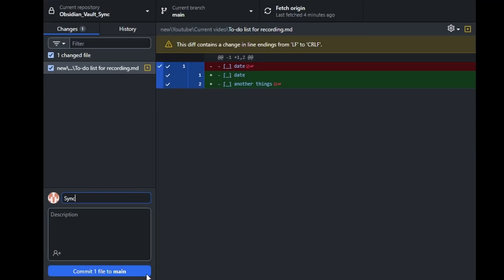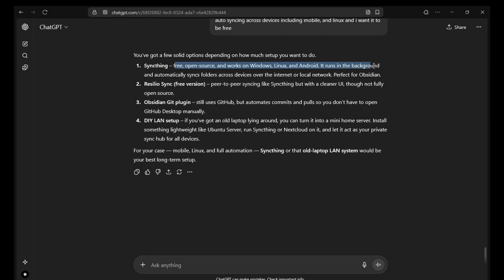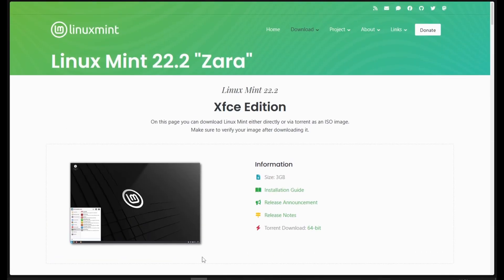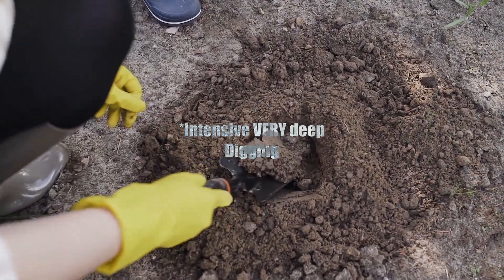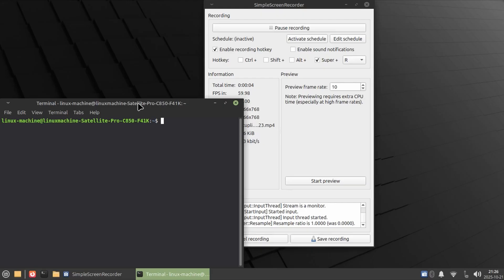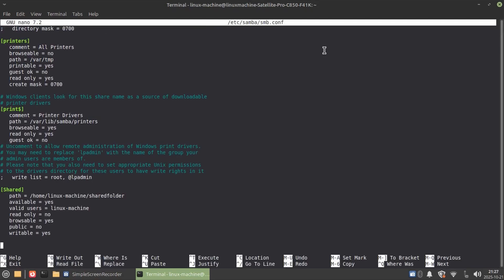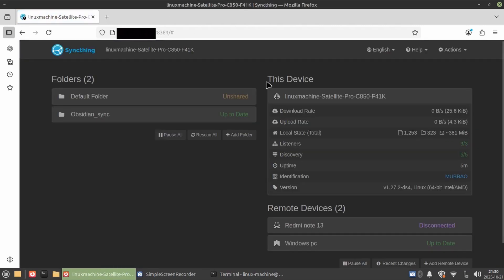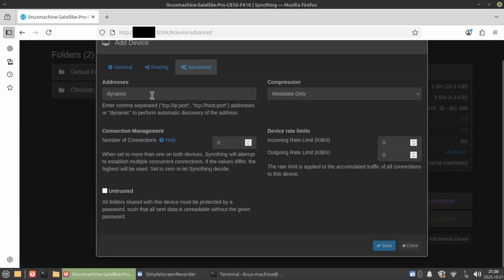I made my own cloud from scratch and it actually works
Well i needed syncing across my devices so i built myself one, and it was a fun experience

Laptop specs:
Core i3 2350m
6GB DDR3 ram
60gb of SSD storage